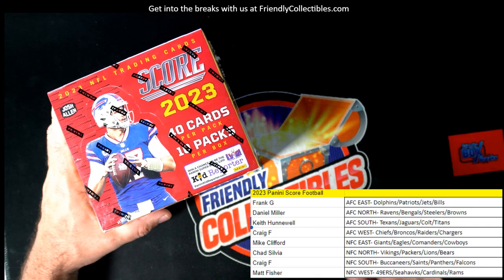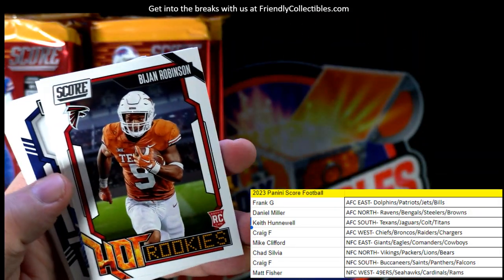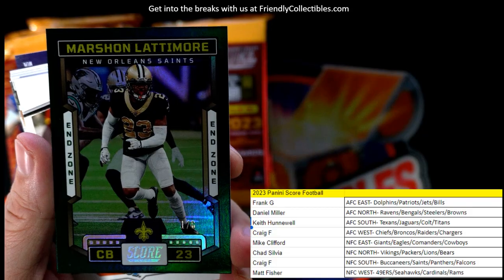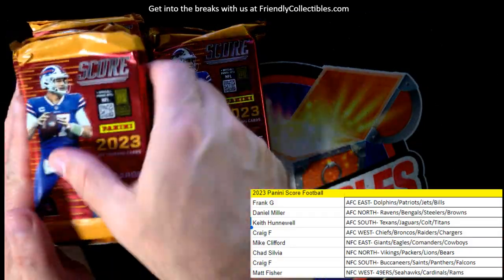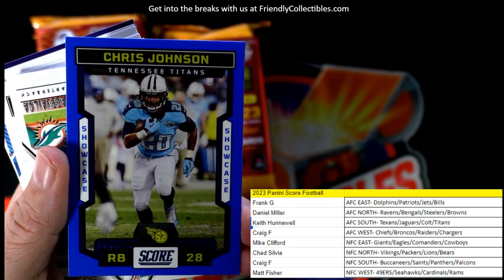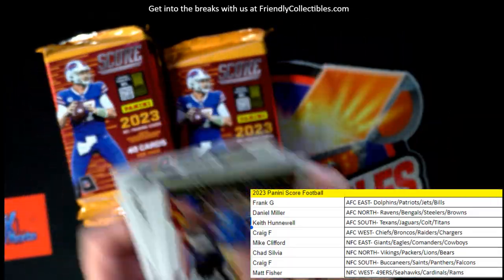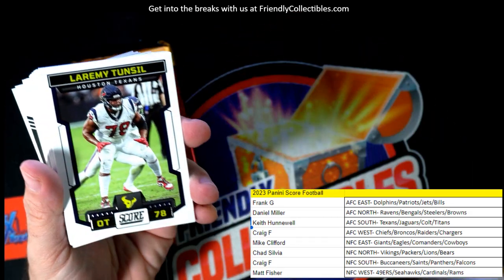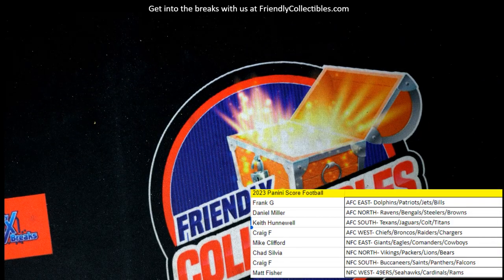2023 Panini Score Football ID 23SCOREFB101